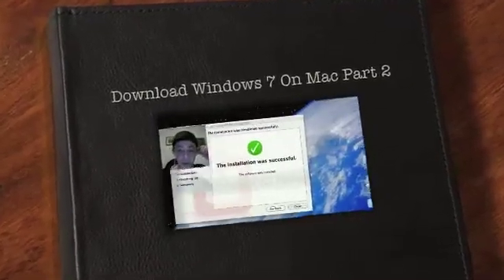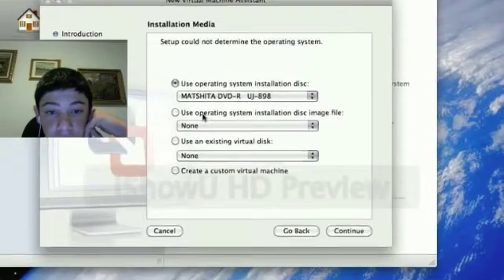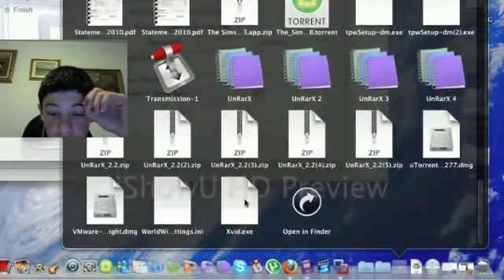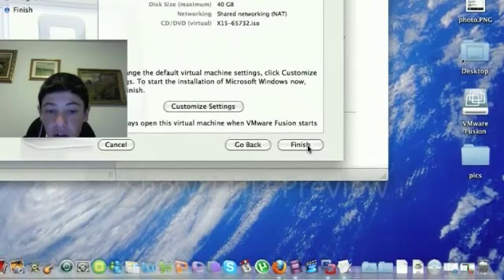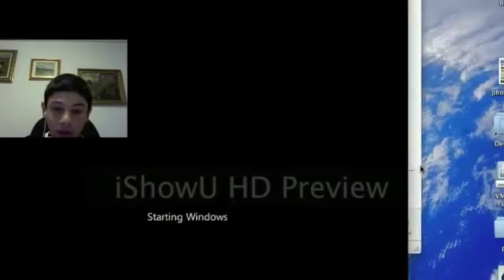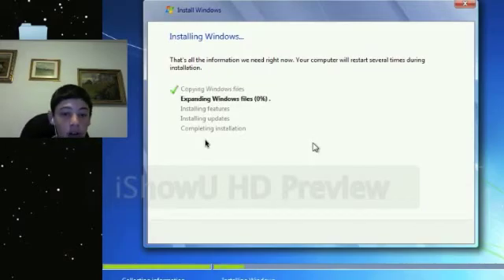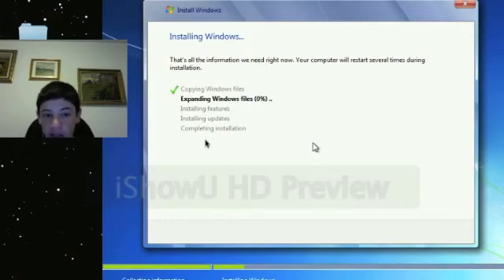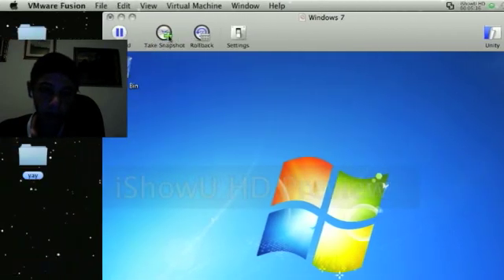Download Windows 7 On Your MAC (NO BOOTCAMP) part 2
SERIAL CODES:

VM FUSION CODE: NU4WJ-NCM81-44HWC-W4EQH-C6X57

Windows 7 Code: XYH19-FWW76-04X4Z-MUW7A-APX65